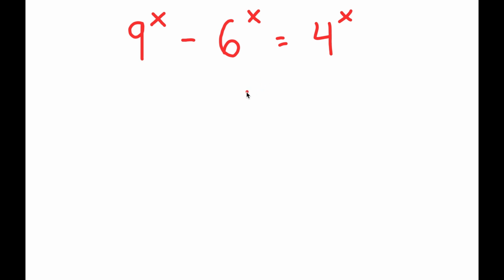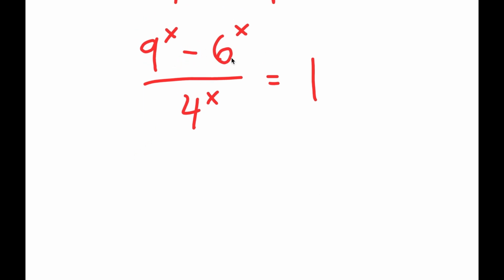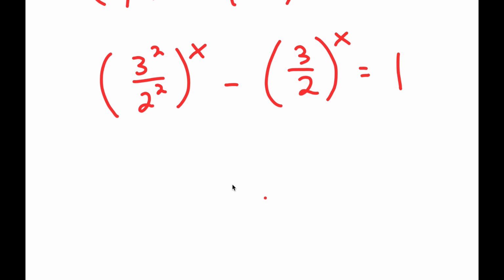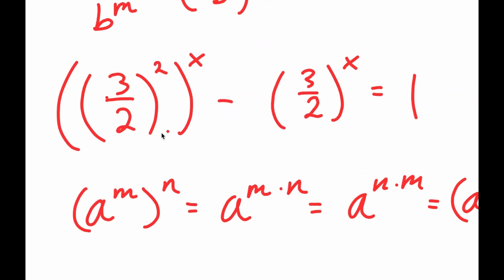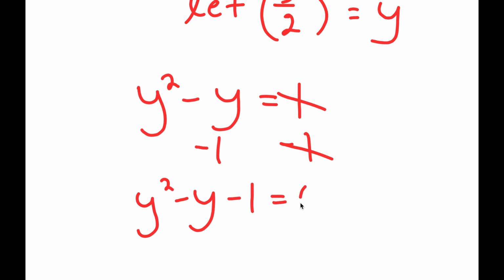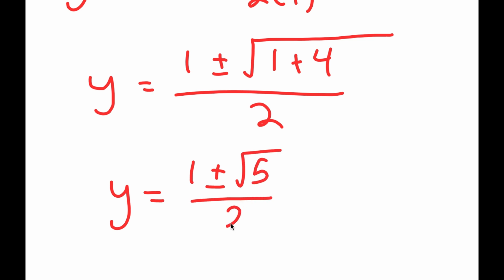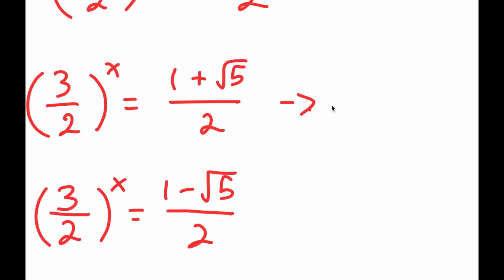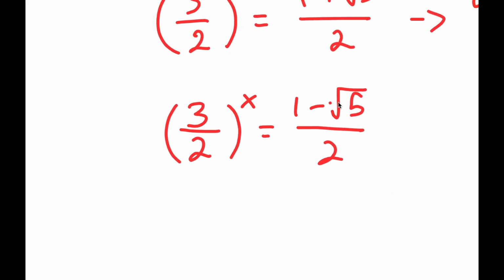A Nice Math Olympiad Algebra Problem | How to solve for X in this math problem ?